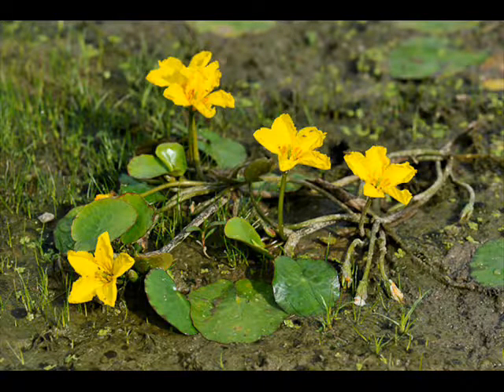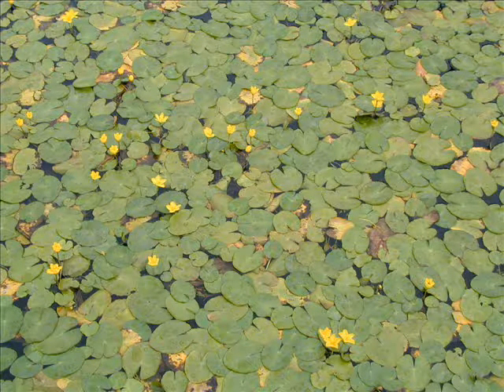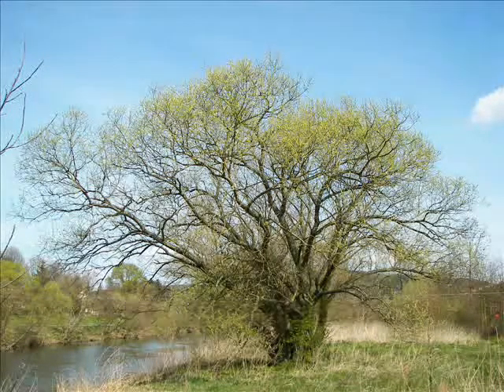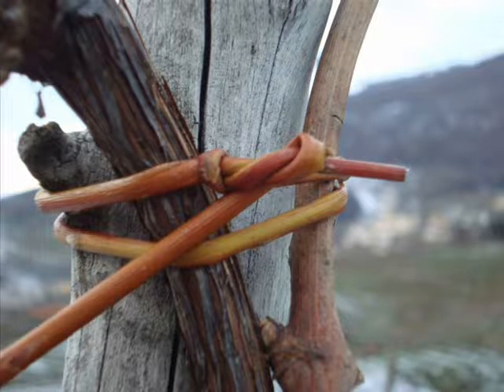Flora at the Fucecchio marshes